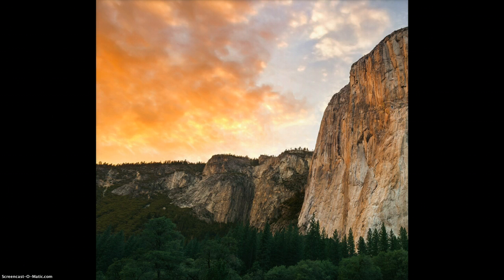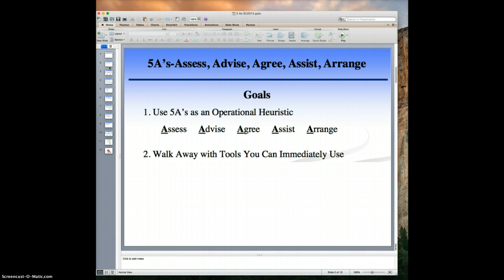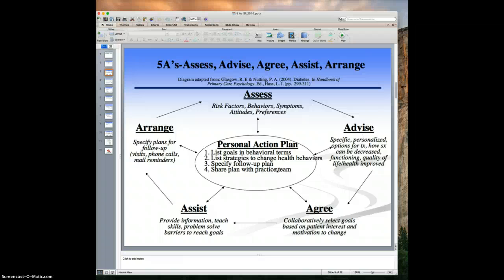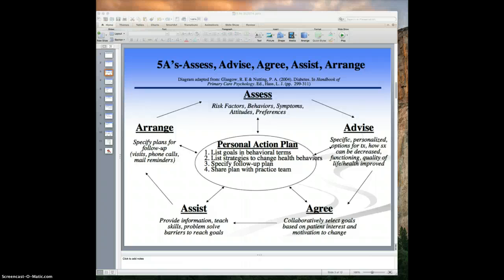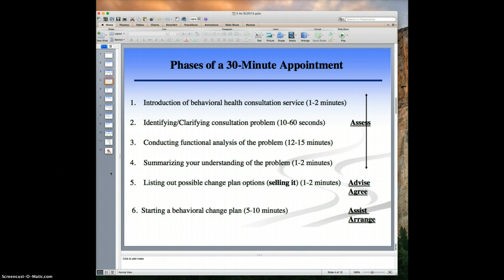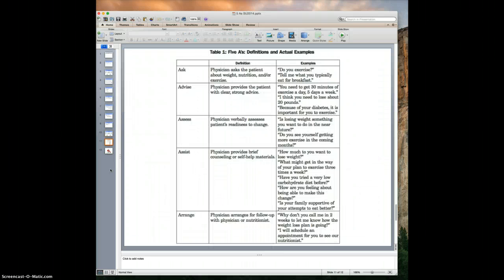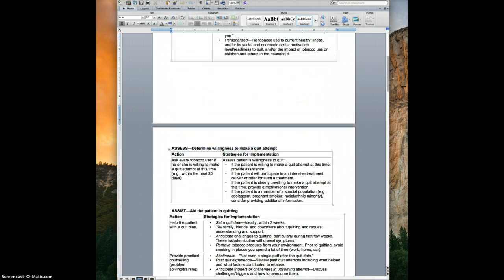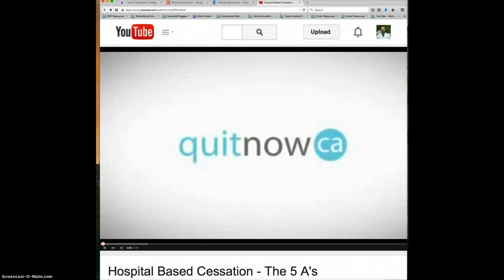Health Promotion - 5 A's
Lecture for missed class - 2-3-2015